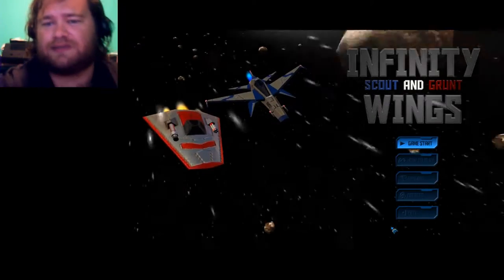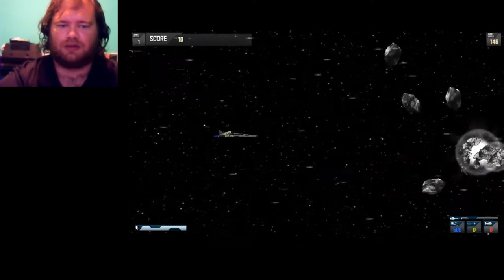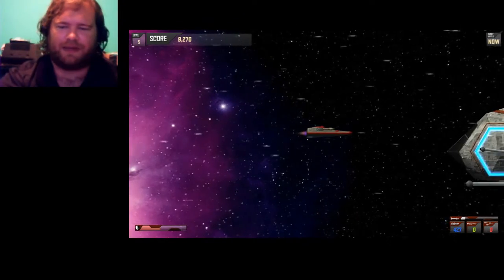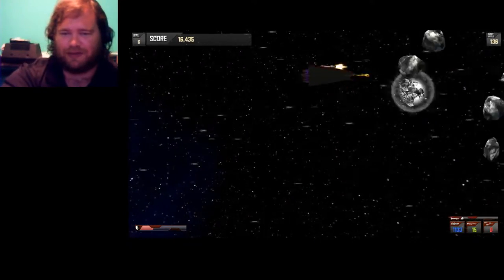Game Day Saturday: Infinity Wings: Scout and Grunt -6/11/2016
Joey plays Infinity Wings: Scout and Grunt on Game Day Saturday!